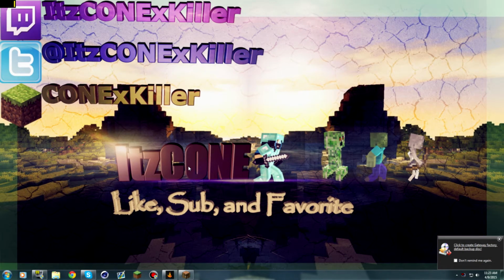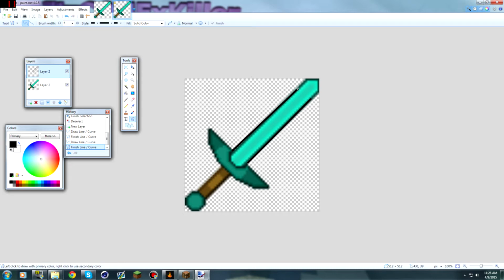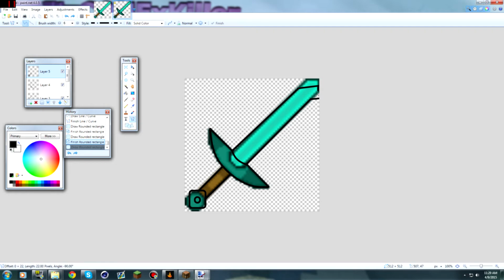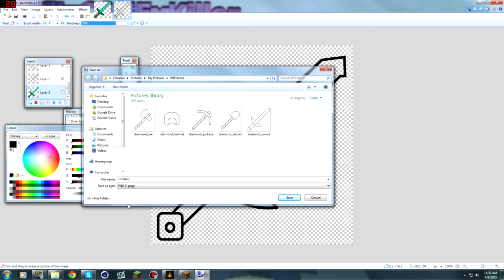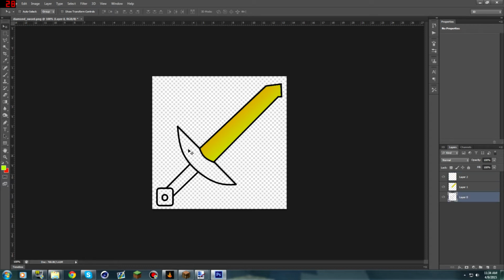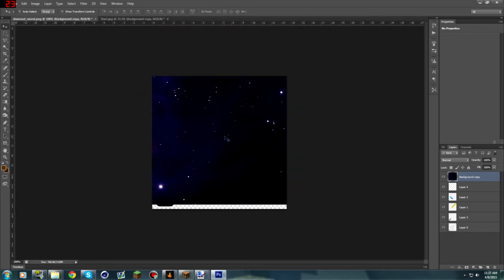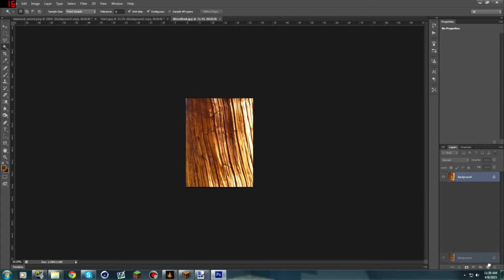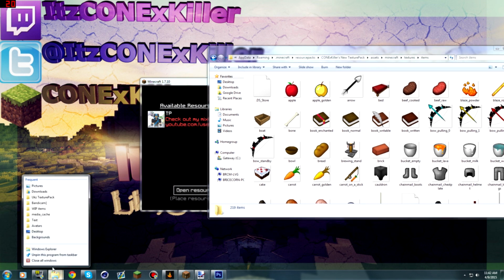How to design or make your custom sword for minecraft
Hai guys ItzCONE here with a tutorial on how to customiz or design your own sword!